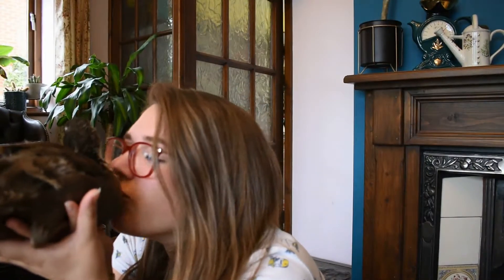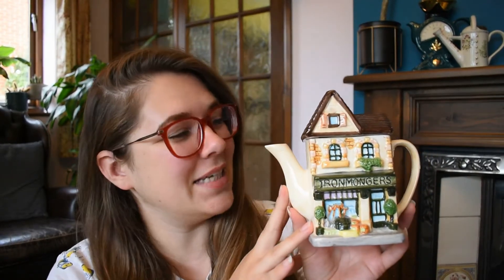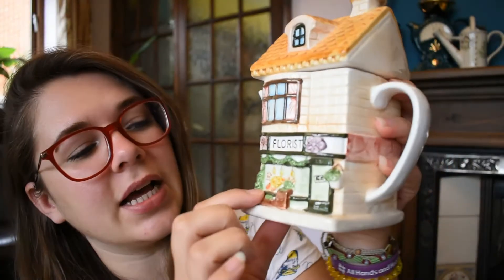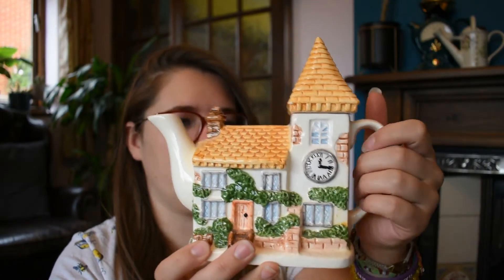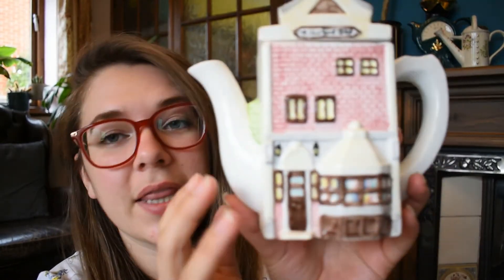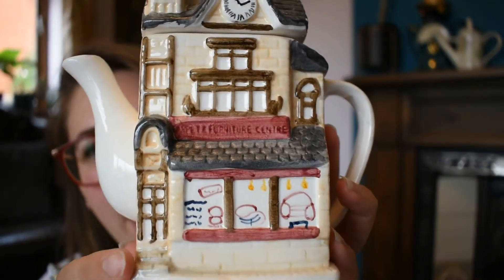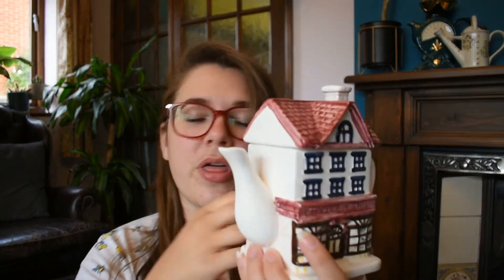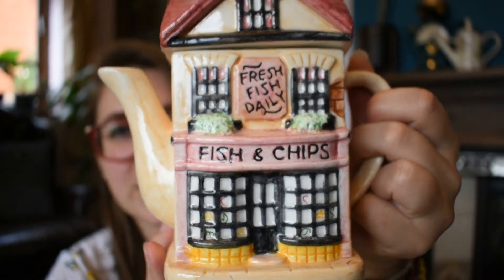Teapot Haul: Thrifted